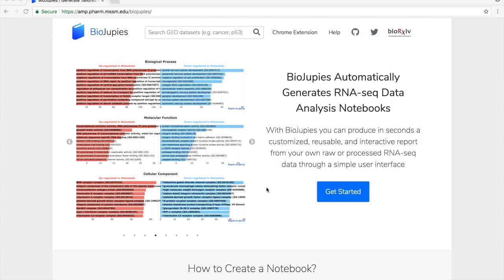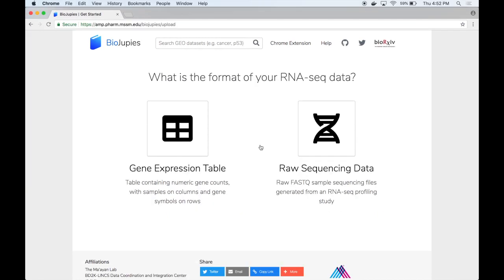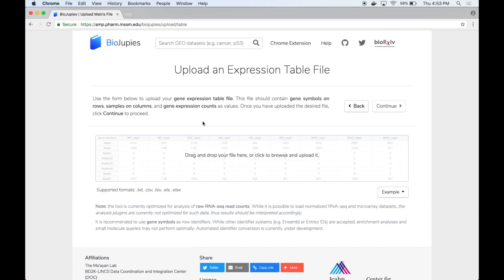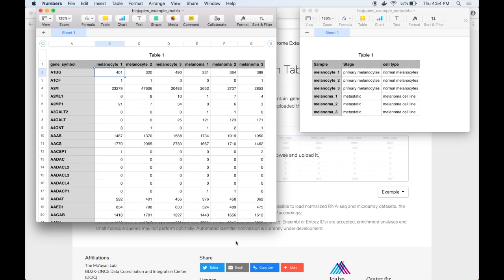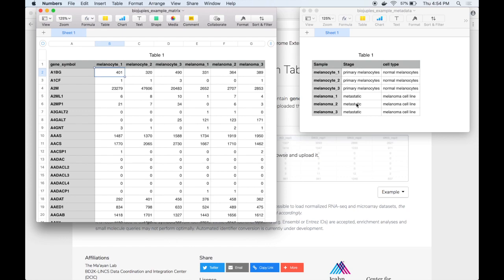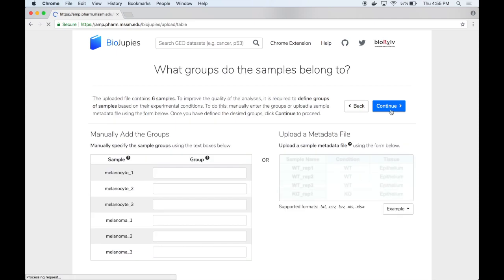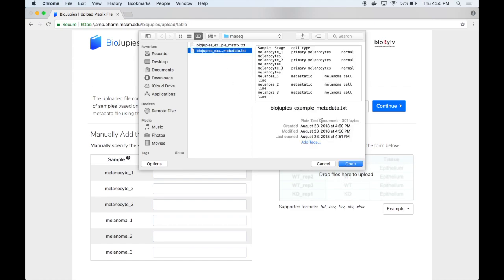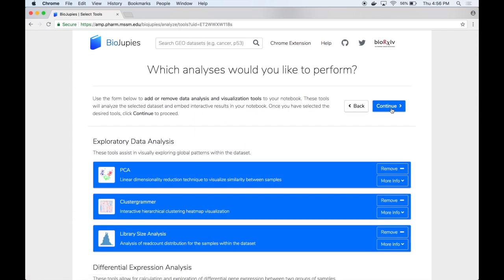BioJupies Tutorial Part 3 of 8 - Analyzing Processed RNA-seq Data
This video shows how users can upload their own processed RNA-seq data for analysis using BioJupies.

BioJupies is a web server application that enables automated creation, storage, and deployment of Jupyter Notebooks containing RNA-seq data analyses. Through an intuitive interface, novice users can rapidly generate tailored reports to analyze and visualize their own raw sequencing files, their gene expression tables, or fetch data from published studies.

Generated notebooks have executable code of the entire pipeline, rich narrative text, interactive data visualizations, and differential expression and enrichment analyses. The notebooks are permanently stored in the cloud and made available online through a persistent URL. The notebooks are downloadable, customizable, and can run within a Docker container. In this video we provide an introduction to the BioJupies project.